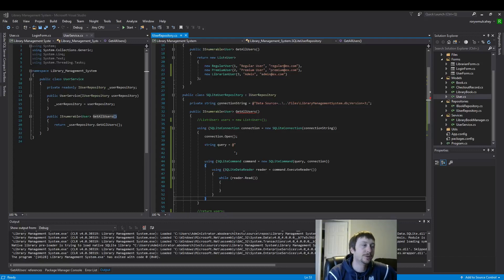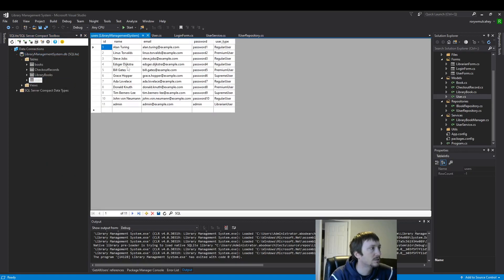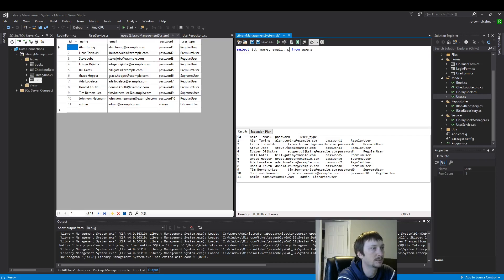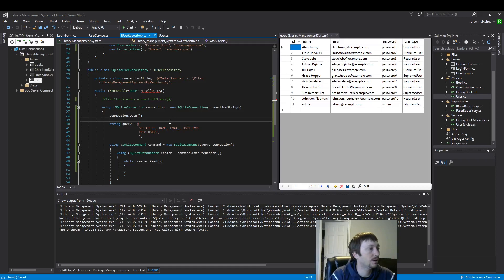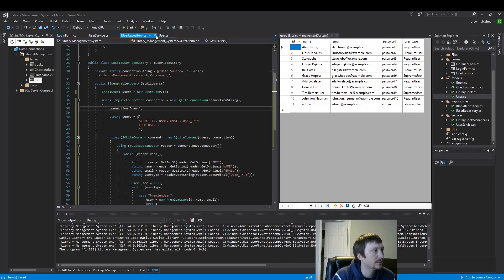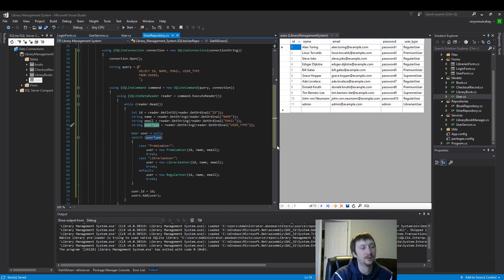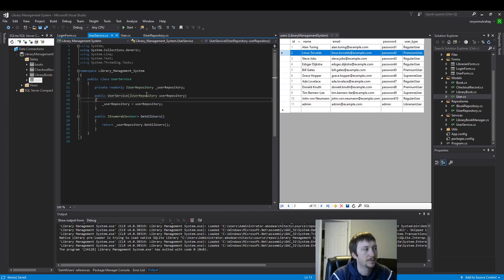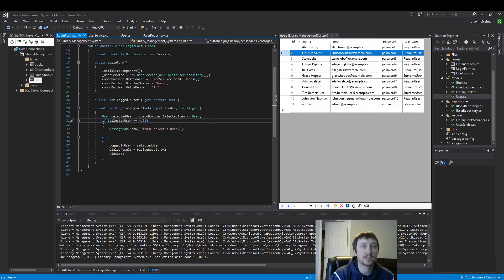Query to ComboBox DataSource (SQLite Visual Studio C#) (19/23)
In this video we will cover how to add data to a ComboBox through the Datasource binding, using SQL in a SQLite Database.

Basic Steps:
Build a query that will pull desired data from your database.
Assign data to temporary variables.
Create a list data structure to store multiple lines of data.
Add data to the list data structure.
Return the list and assign it to the combobox datasource

C# .NET
Windows Form Application
Visual Studio
List
ComboBox
Datasource
DisplayMember
selectedItem
Interface
Polymorphism
class objects
IEnumberable
SQL
SELECT
FROM